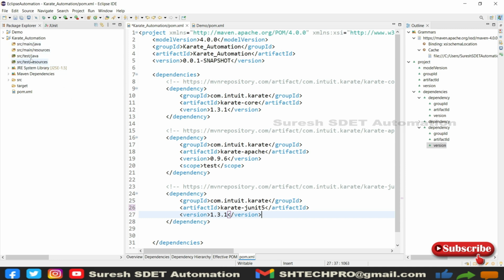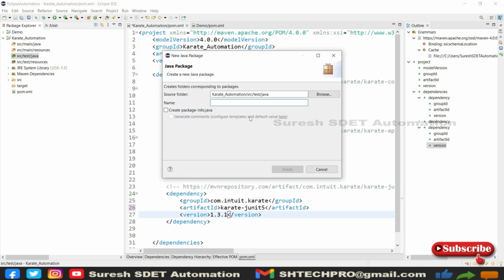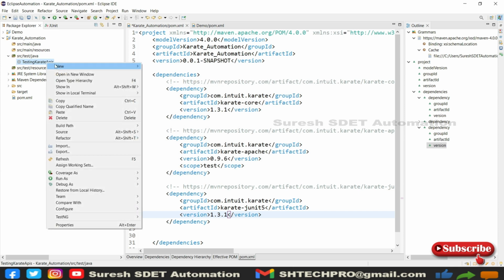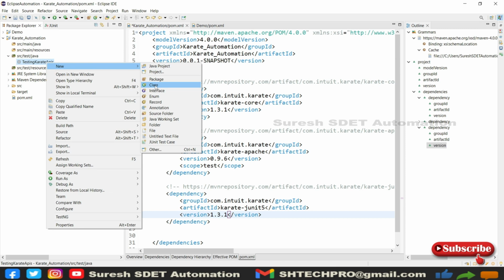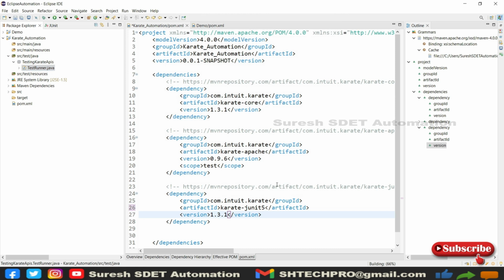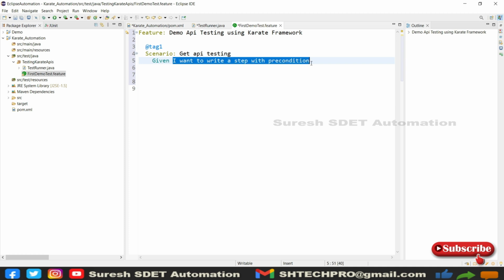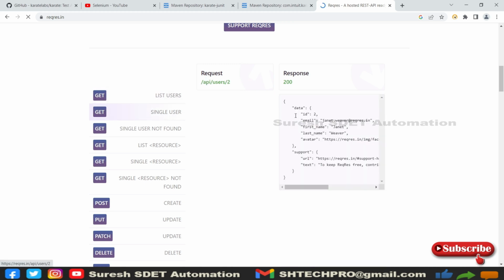Karate Framework Tutorial | First API Demo Automation | Part 3